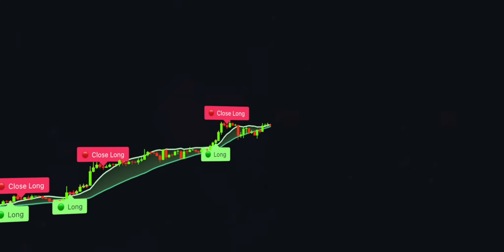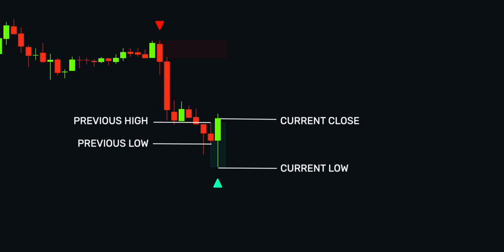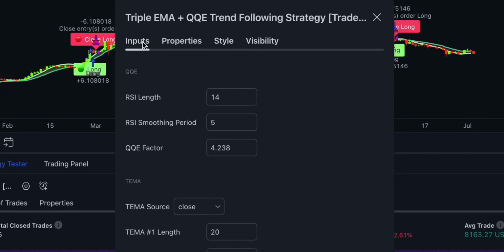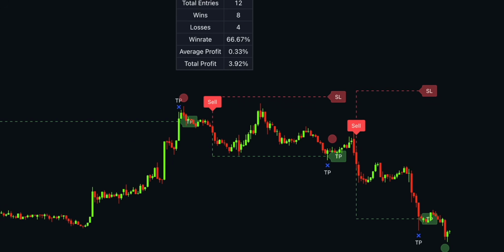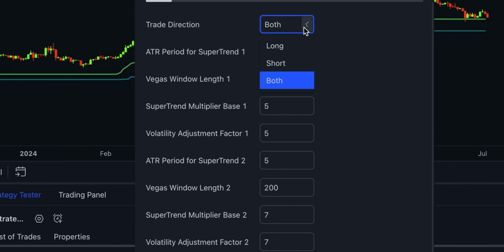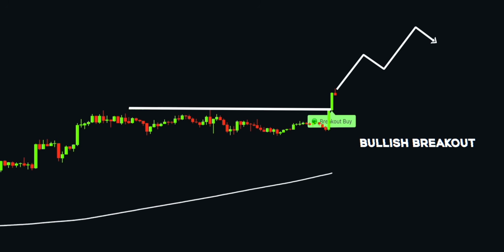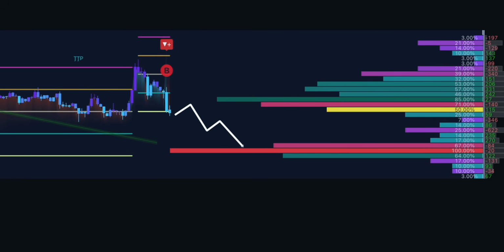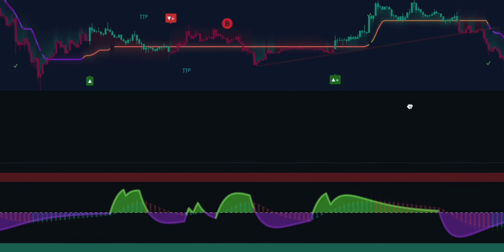6 NEW Indicators on TradingView Made 4571% Profit [ FULL TUTORIAL ]